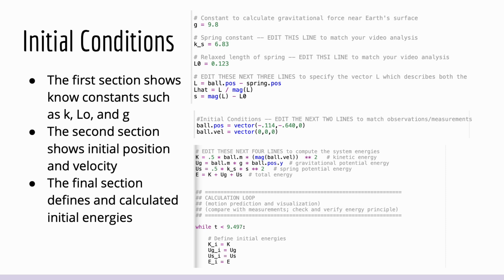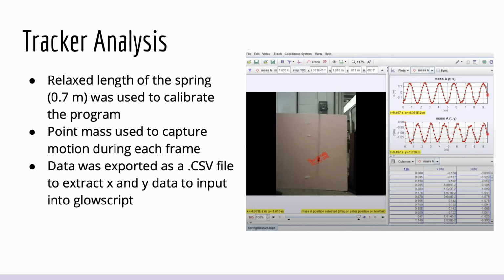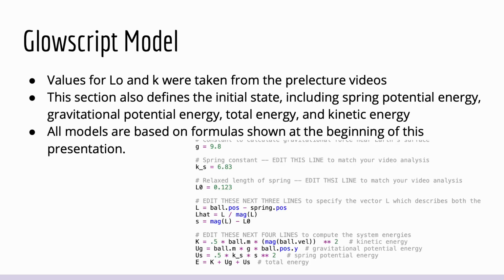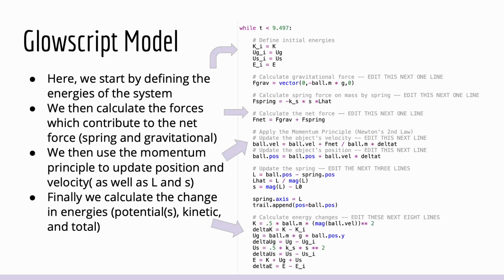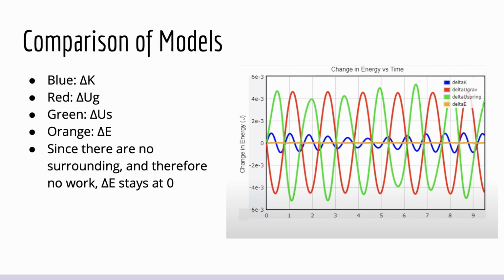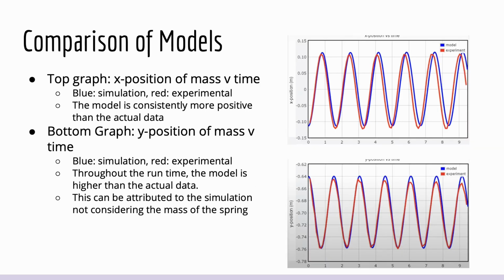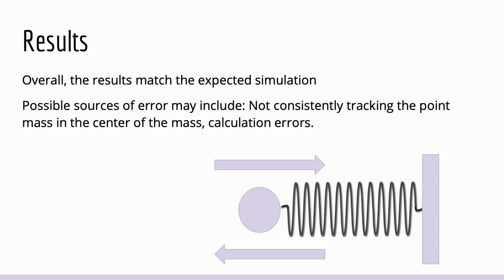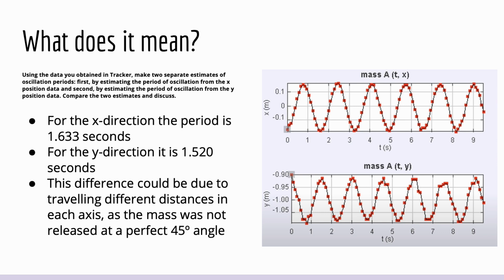PHYS 2111 Lab 4 : Oscillations